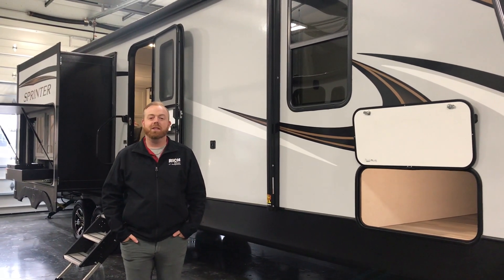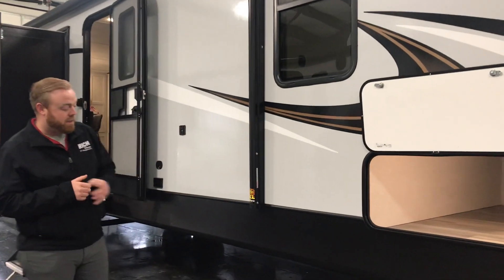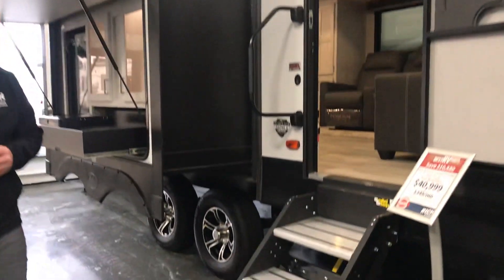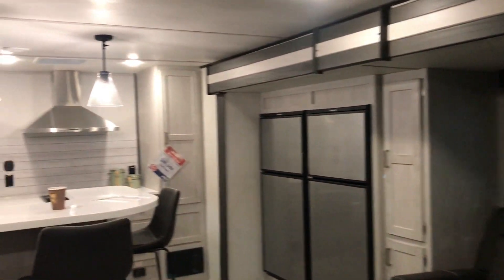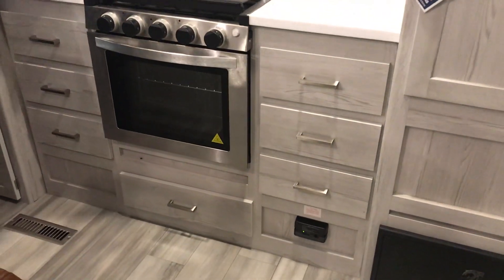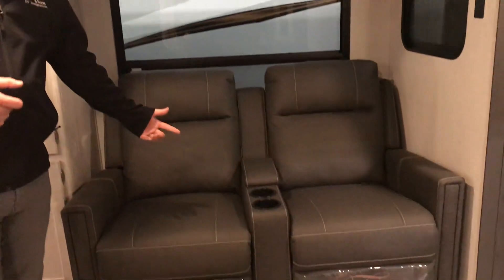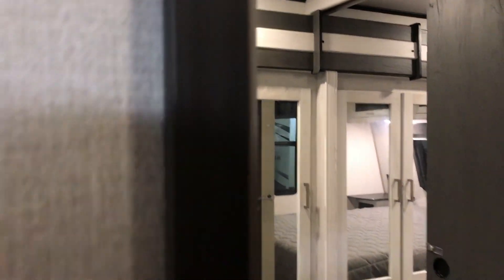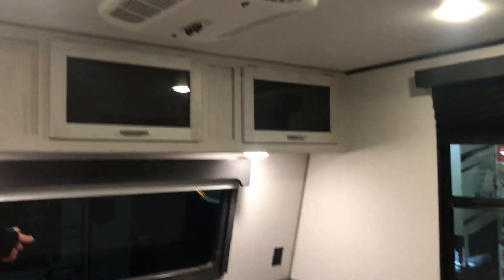2021 Keystone Sprinter 320MLS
2021 Keystone Sprinter 320MLS - beautiful rear kitchen/mid living travel trailer with queen bedroom suite. See it in person at Rich & Sons RV Headquarters - 5112 S. Antelope Drive, Grand Island, NE.